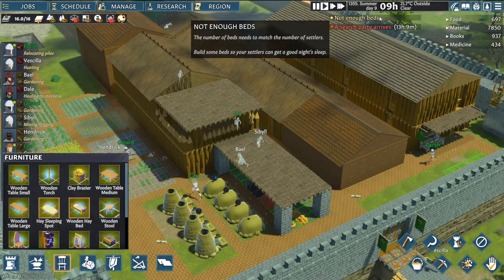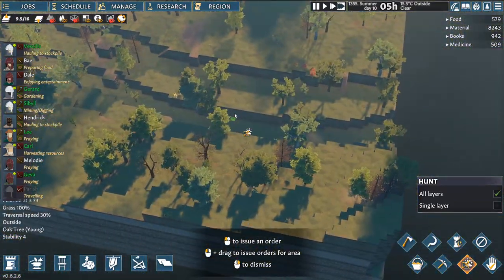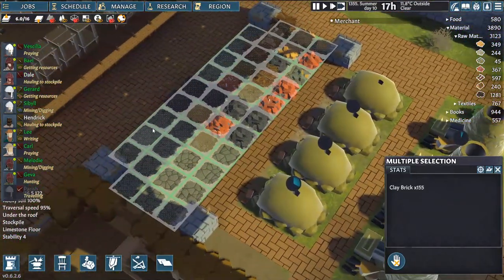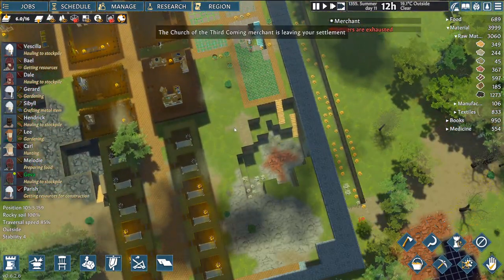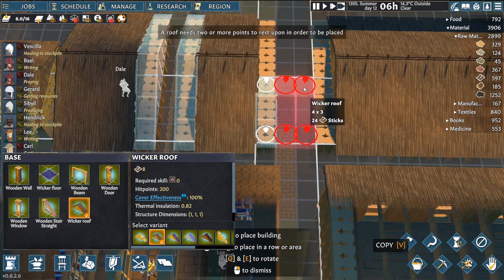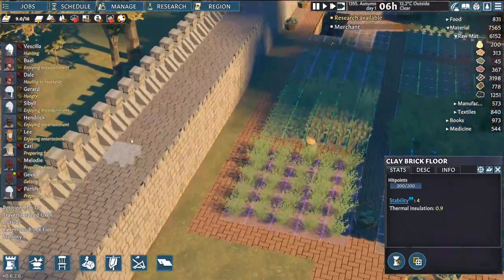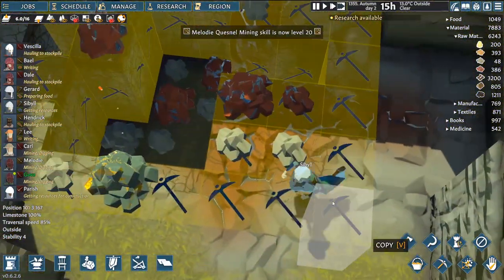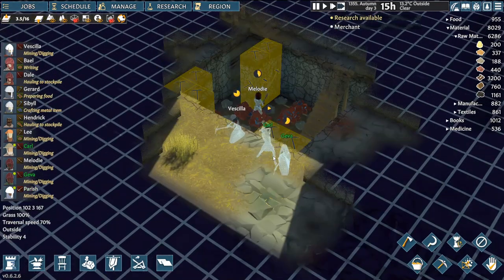Going Medieval Part 20: Caravan [Early Access]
Today on Going Medieval, we try our hand at trading. It could have gone better.

Welcome to Thet Play's Going Medieval, a colony simulator from Foxy Voxel! In Going Medieval, we take a group of people to stake their claim in the English wilderness. Harsh winters and angry bandits may await us, but we will do our best to overcome! With the ability to build in three dimensions, will be built a fortress to stand the test of time?

From the Developer: "Stake your claim in this colony building sim and survive a turbulent Medieval age. Construct a multi-storey fortress in a land reclaimed by wilderness, defend against raids, and keep your villagers happy as their lives are shaped by the world around them."

Follow Thet On The Social Networks!